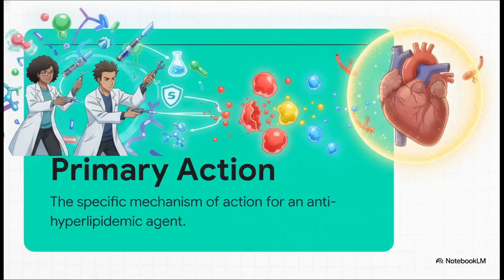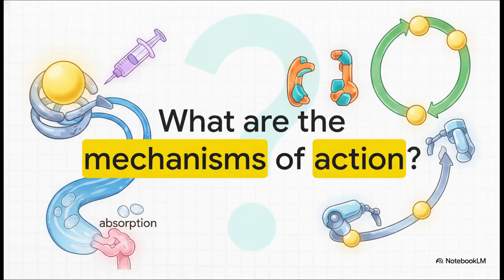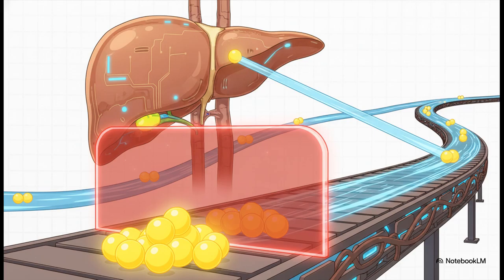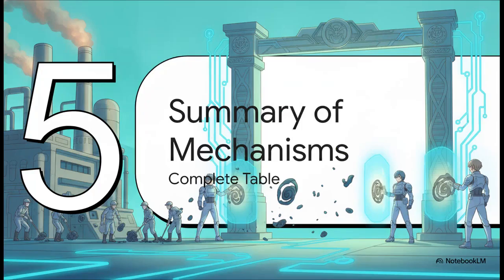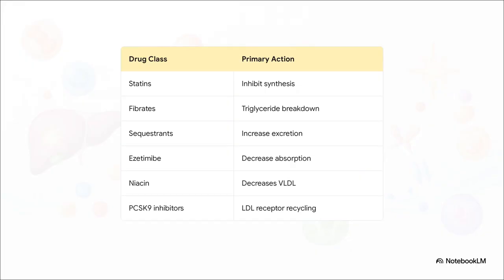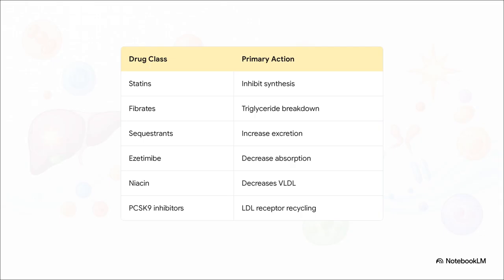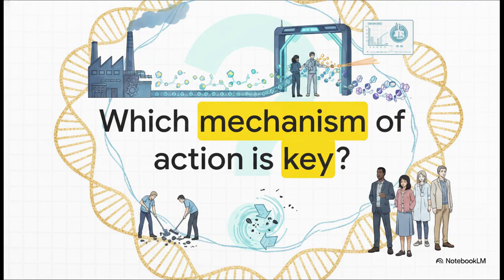Anti-Hyperlipidemic Drugs (Part 2) : Mechanism of Action Explained 💊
💊 Welcome to MED-MYSTIFY 💊

Anti-Hyperlipidemic Drugs – Mechanism of Action Explained 💊

How do lipid-lowering drugs reduce LDL cholesterol and triglycerides?

In this video, we break down the mechanism of action of major anti-hyperlipidemic agents using simple visual explanations.

You'll understand how different drug classes act on cholesterol synthesis, triglyceride metabolism, intestinal cholesterol absorption, bile acid excretion, VLDL production and LDL receptor recycling.

📚 Topics Covered
• Statins – inhibition of cholesterol synthesis
• Fibrates – enhancement of triglyceride breakdown
• Bile Acid Sequestrants – increased bile acid excretion
• Ezetimibe – decreased intestinal cholesterol absorption
• Niacin – reduction of VLDL production
• PCSK9 Inhibitors – increased LDL receptor recycling
• Overall comparison of the major anti-hyperlipidemic drug classes

⏱️ Chapters
00:00 – Introduction to Anti-Hyperlipidemic Drugs
00:45 – Primary Actions of Lipid-Lowering Agents
01:30 – Understanding the Drug Mechanisms
02:30 – Cholesterol & Lipid Metabolism
04:00 – How Anti-Hyperlipidemic Drugs Act
05:30 – Major Drug Classes & Their Actions
07:00 – Quick Comparison of Mechanisms
07:50 – Final Summary

🎓 Useful for:
B.Pharm | Pharm.D | M.Pharm | Pharmacy Students | Pharmacology | Medicinal Chemistry | Drug Mechanisms | Competitive Pharmacy Exams

Learn the mechanism, understand the drug, and remember it for exams. 💊